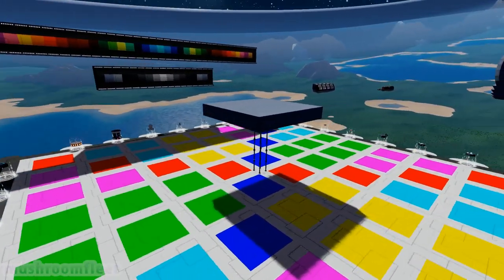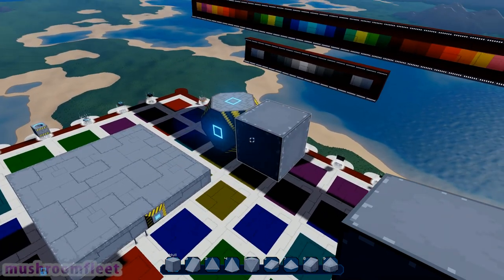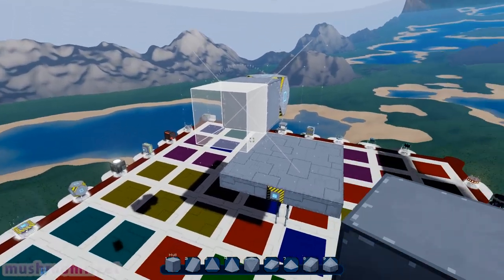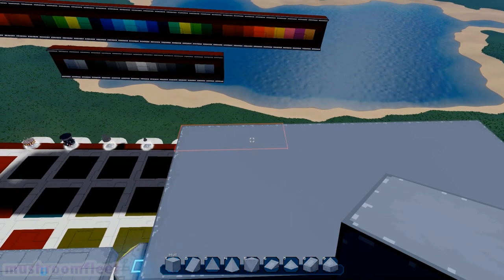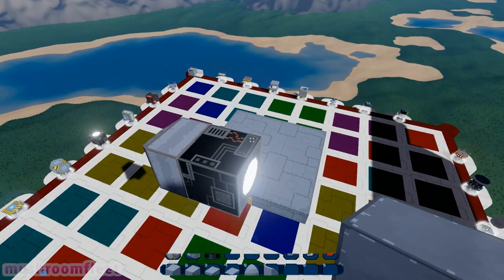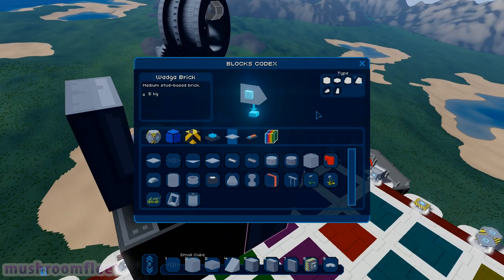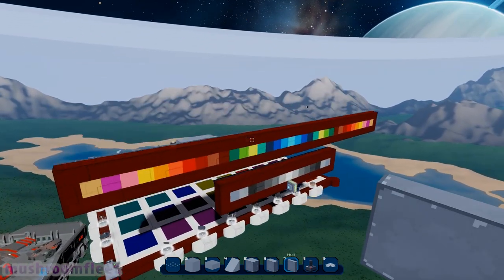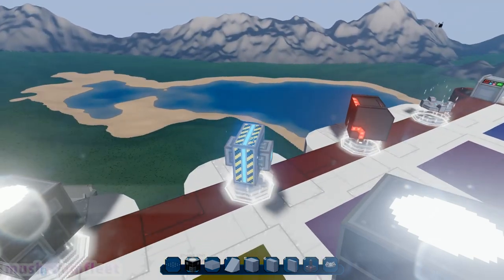Skywanderers - 4 - Building Basics